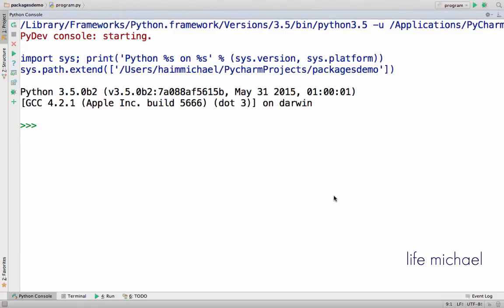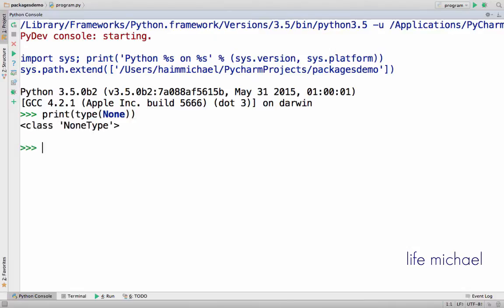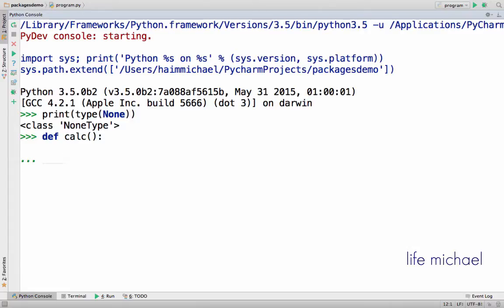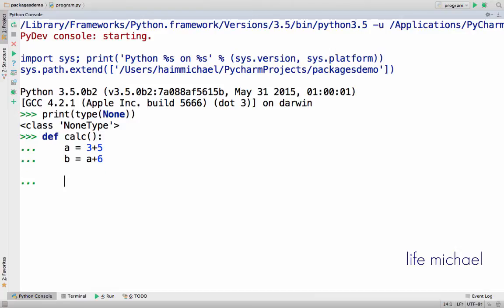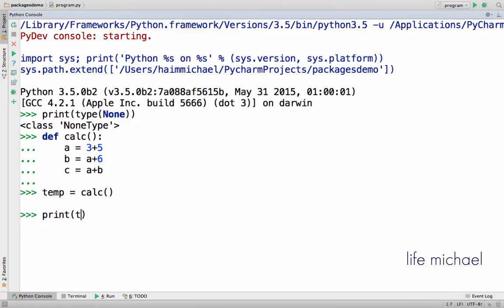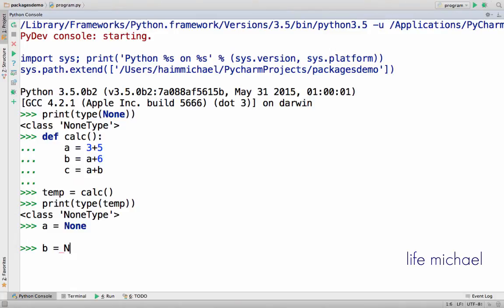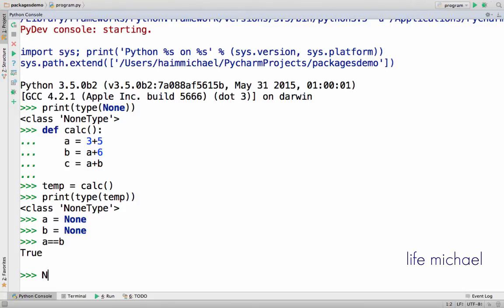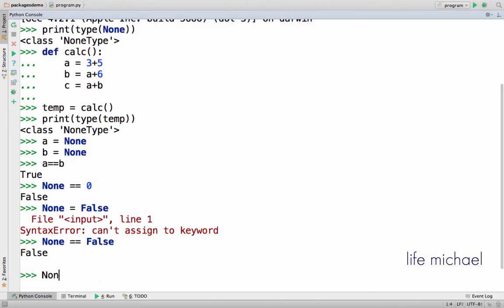The None Constant in Python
We can use the None constant in order to represent the absent of a value or in order to represent null. The type of None is NoneType. It isn't possible to create new objects of the NoneType class. We can assign None to multiple variable. All of them will hold the same reference. When converting None into boolean we will get True. None is not equivalent neither to False, 0, empty list, dictionary or string.
When defining a function that doesn't do anything, the type of its returned value will be None. None is also the type of the returned value of functions that their flow returns nothing.